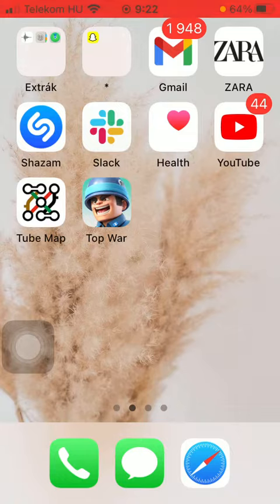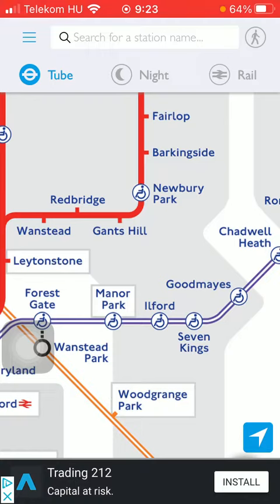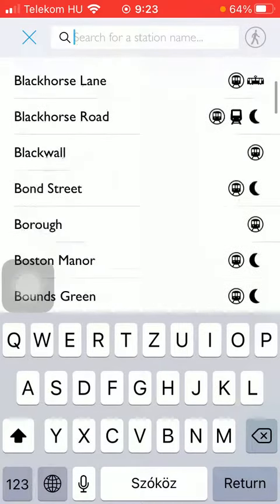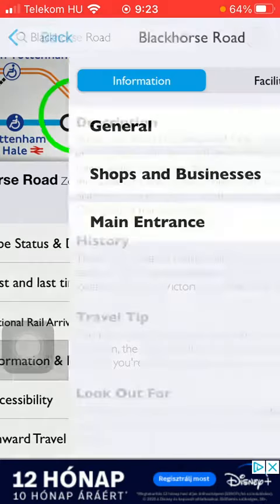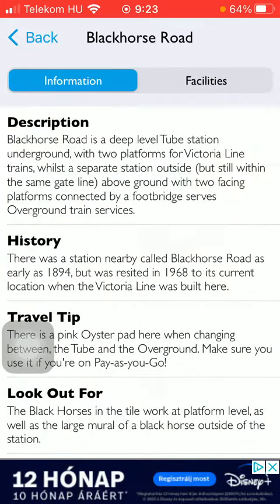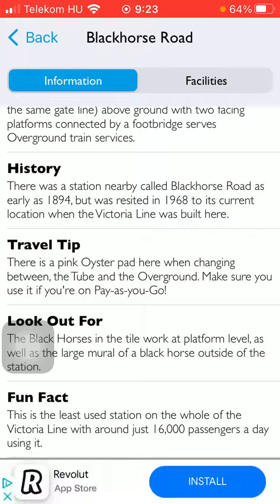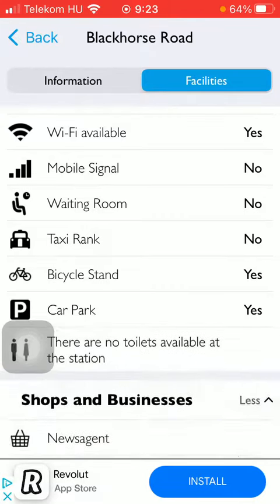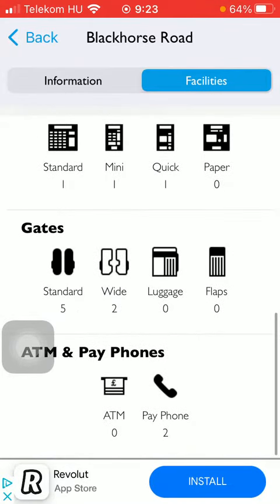How to check out information about a station on Tube Map?